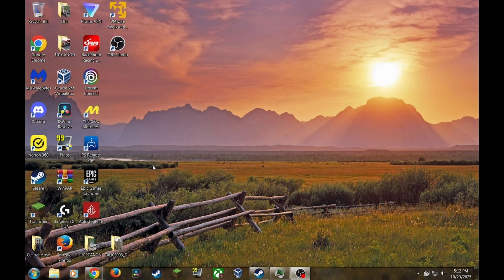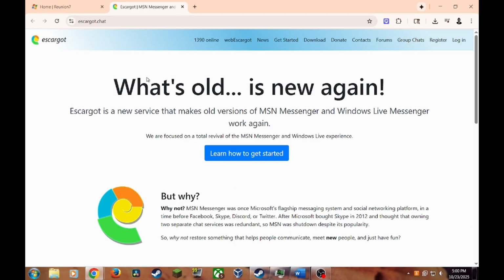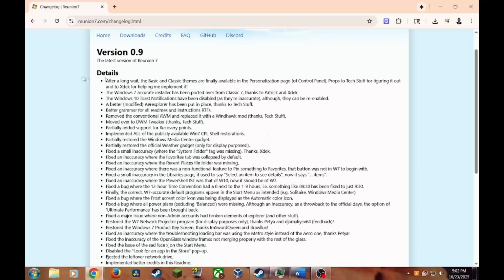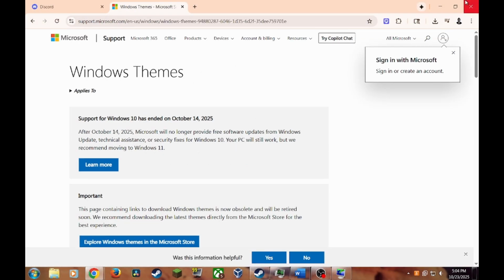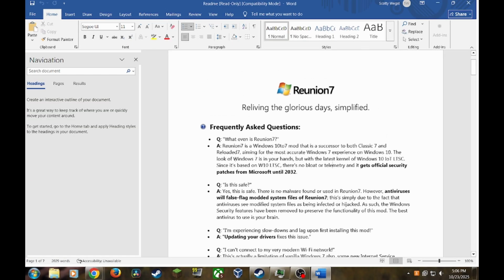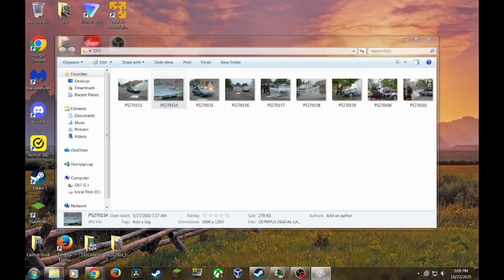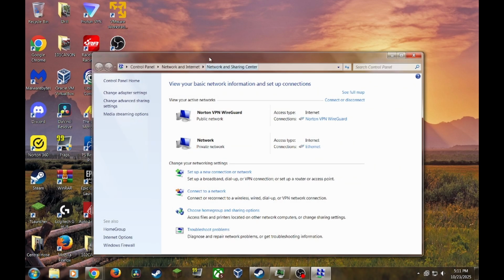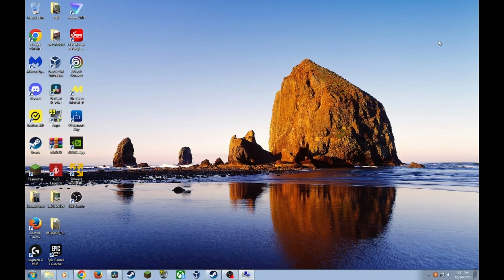This is NOT Windows 7!